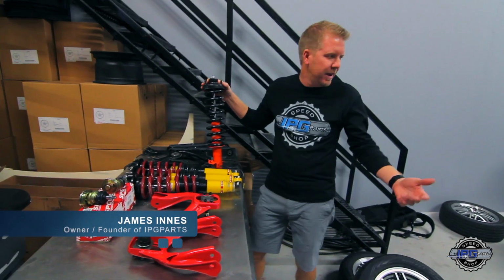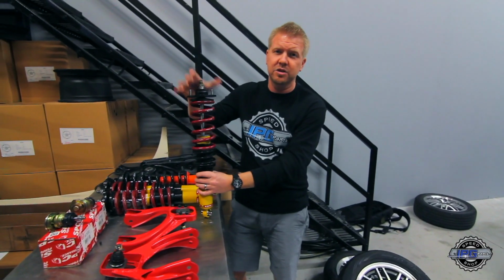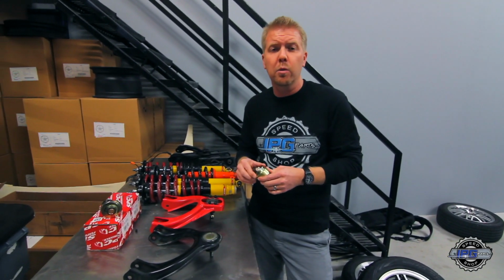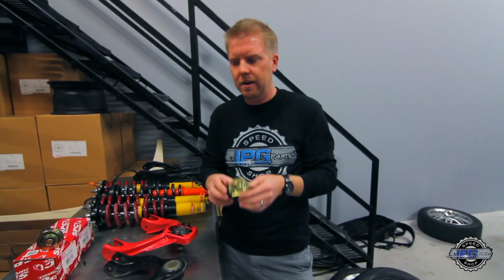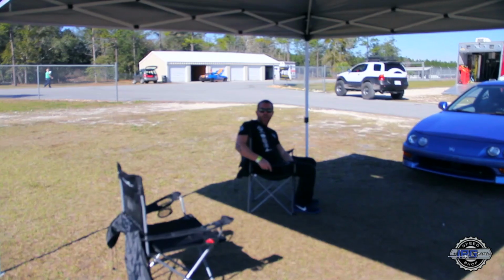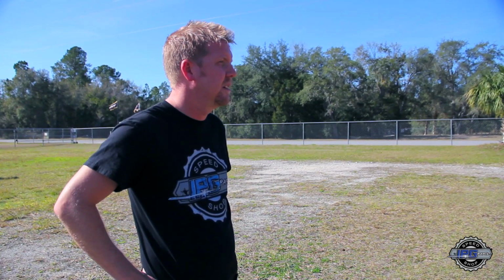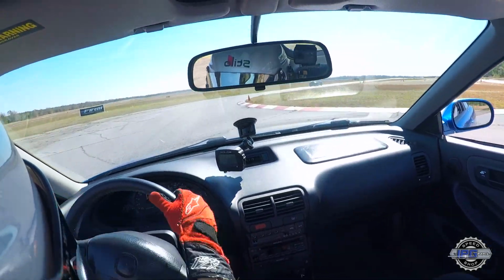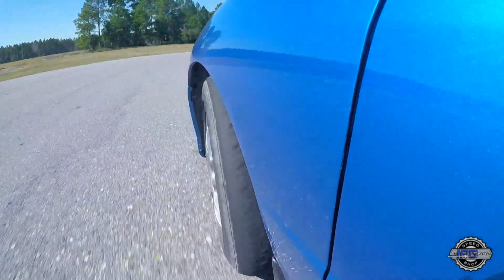IPGparts: High End Coilover Testing EP. 3 (Acura Integra)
Testing continues with our Project Acura Integra and on this episode we install a set of Koni 3011 series double adjustable dampers with Eibach Springs and Karcepts Spherical Top Hats.  We headed back to The FIRM in Starke, FL for our testing and had a lot of fun as we learned about different setups on the car to make it do what we want it to do.

- Ebay store